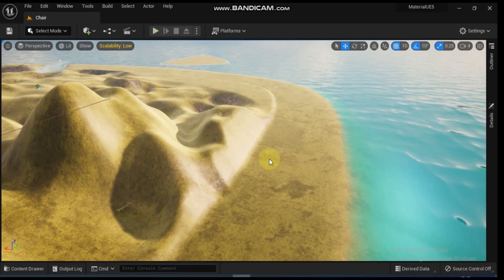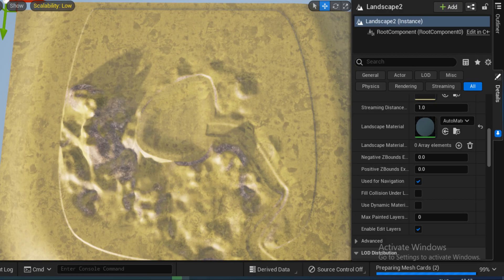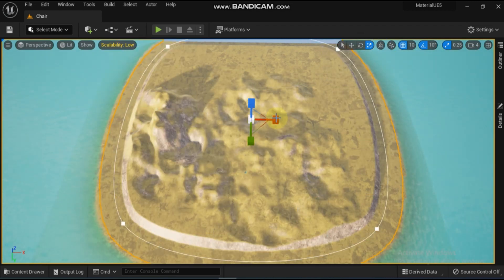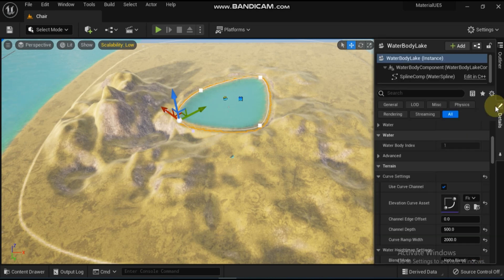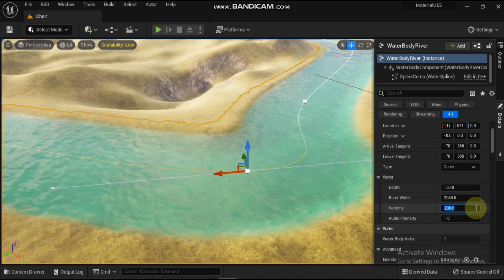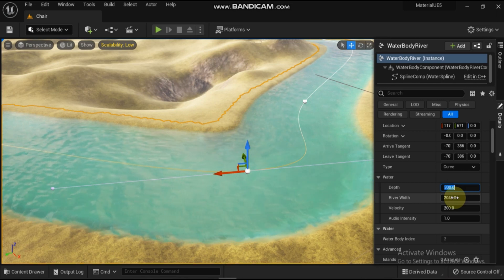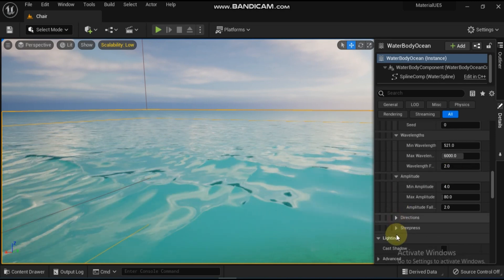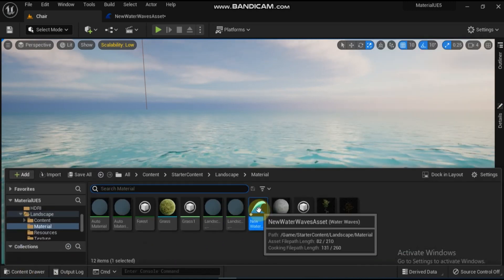Water System for beginners in Unreal Engine5.1 part-1 | AIP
Water bodies for beginners in Unreal Engine5-1 | AIP

The Water system enables you to create rivers, lakes, and oceans that all interact and work together with your Landscape terrains using a spline-based workflow. The Water system unifies the shading and mesh rendering pipeline, with surfaces that support physics interactions and fluid simulation with gameplay, such as ripples caused by footsteps or the wake behind a boat moving through the water.

The Water system is a self-contained plugin that can be enabled or disabled depending on whether you need it for your project. The plugin enables the rendering and meshing system for water, and also provides example and default content for you to use.